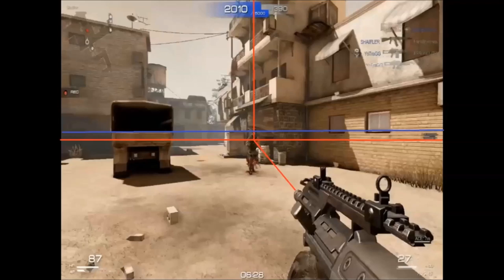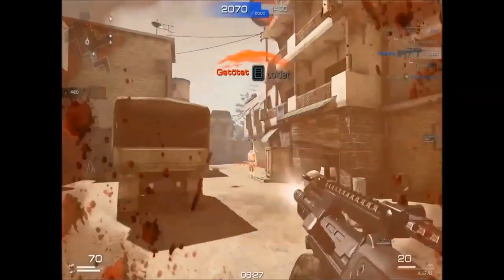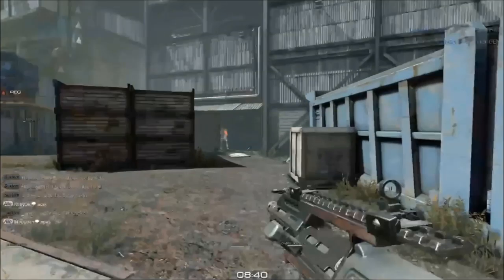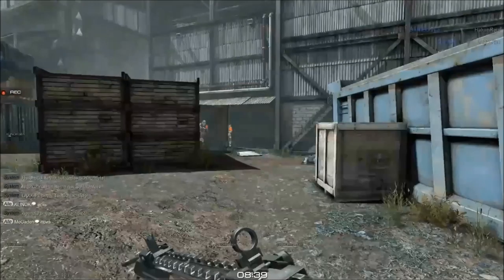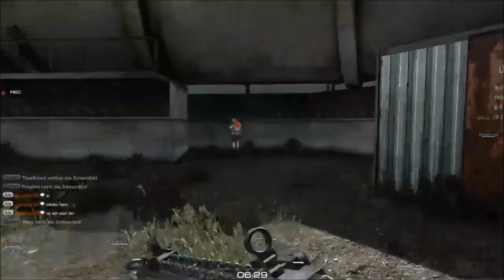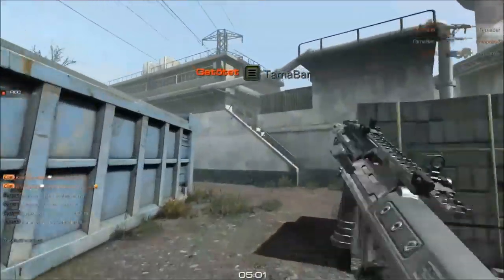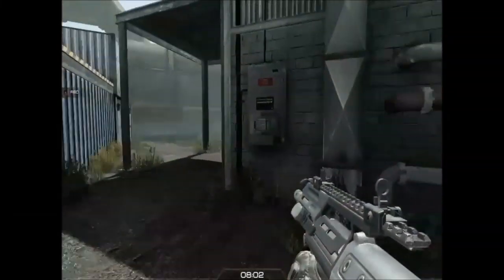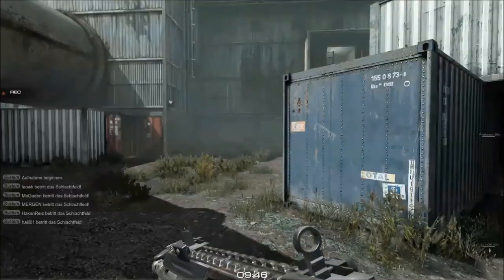S.K.I.L.L. - Special Force 2 Aim Guide (2013)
So bekommt ihr eine höhere Kill & Headshot Rate hin